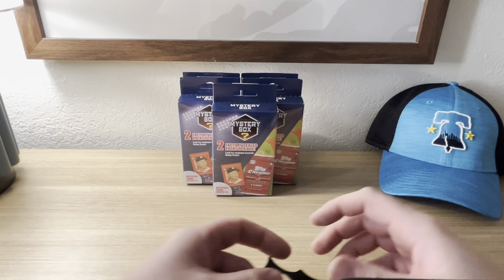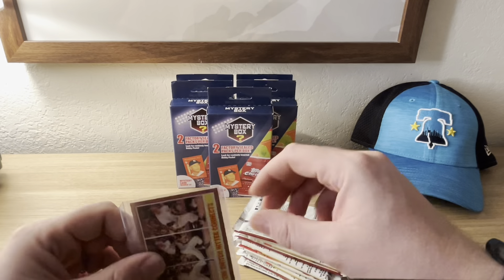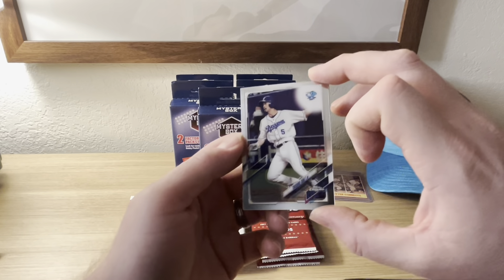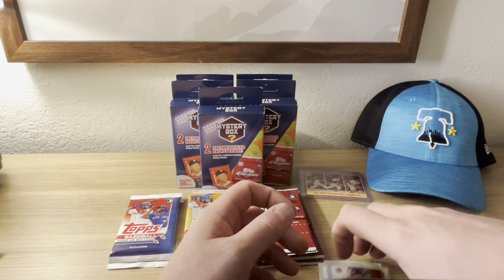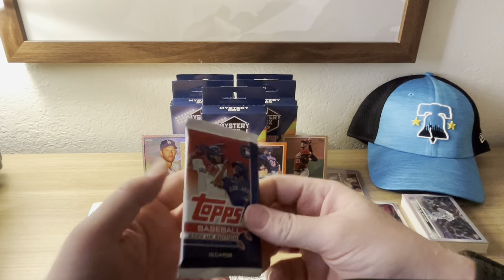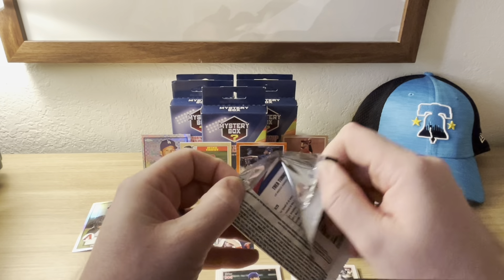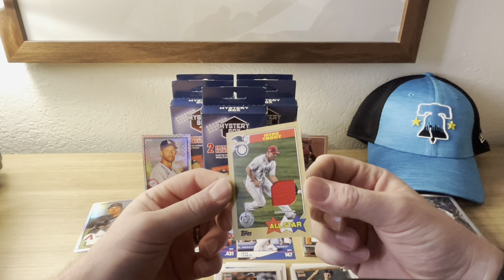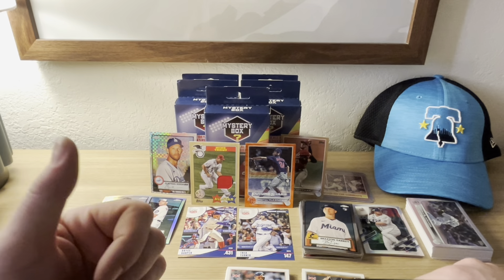🔥 🔥 Walgreens Mystery Box Madness!! What did I just pull from these $10 mystery boxes? 🔥 🔥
Like the title says, these boxes gave some awesome cards and I can’t believe that they were only $10.  MJ Holdings bringing the fire 🔥